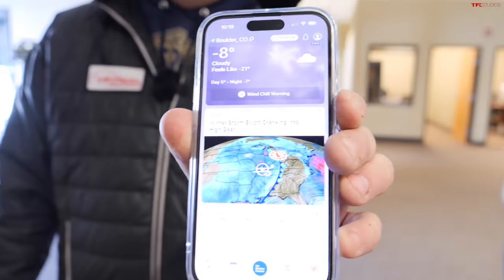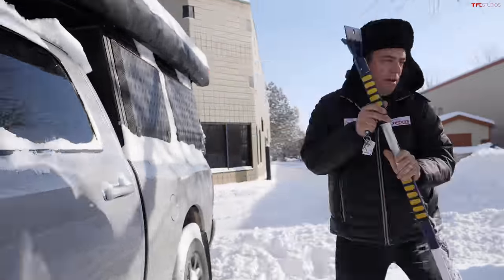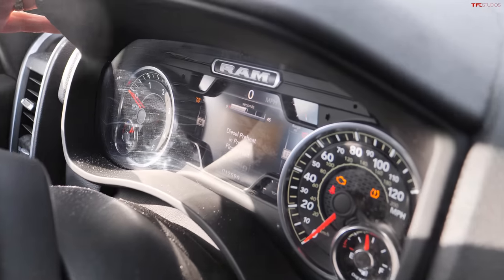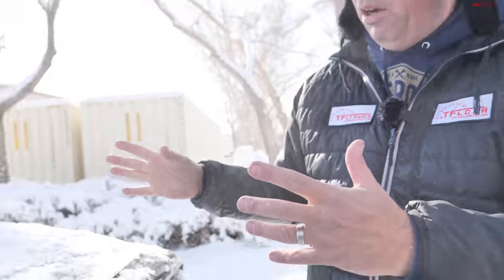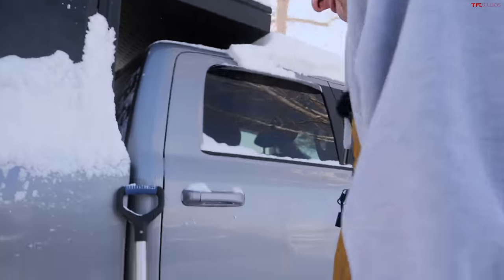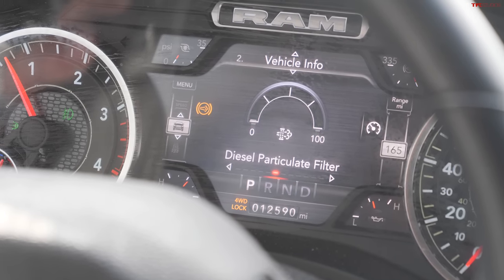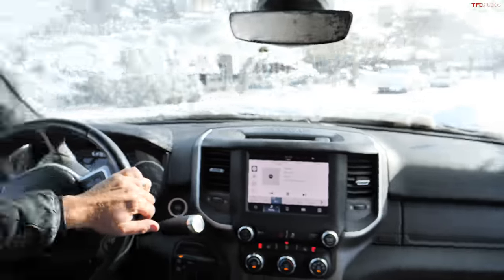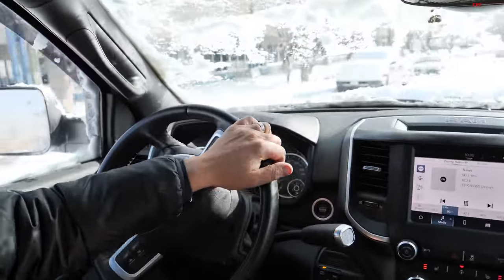It's the COLDEST Day Of the Year in Colorado: Will My Ram Cummins Diesel Start?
It's -4F, the COLDEST Day Of the Year: Will My Ram Cummins diesel even start?